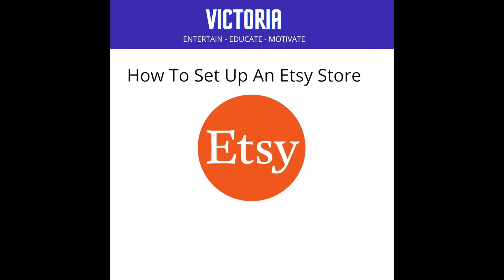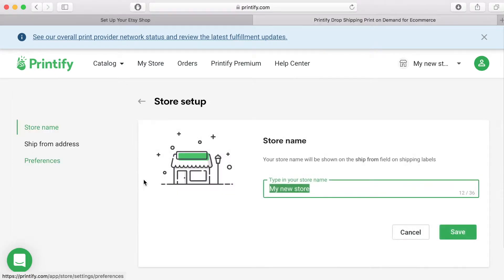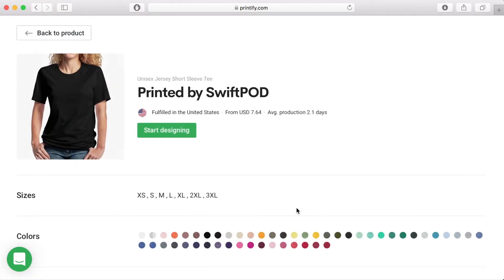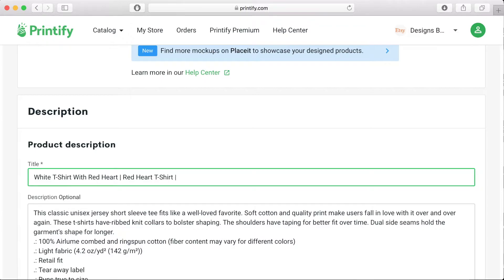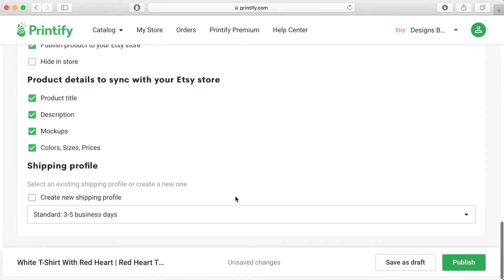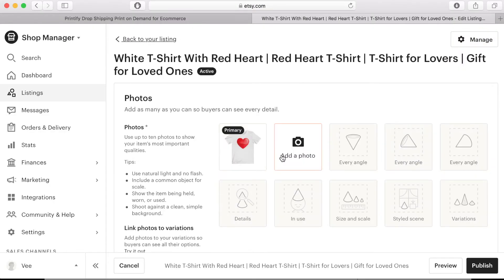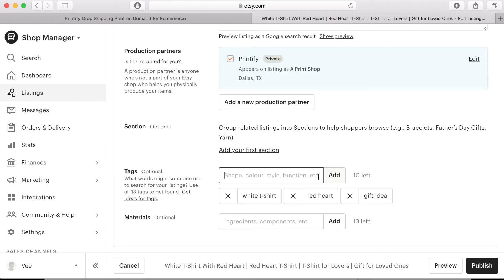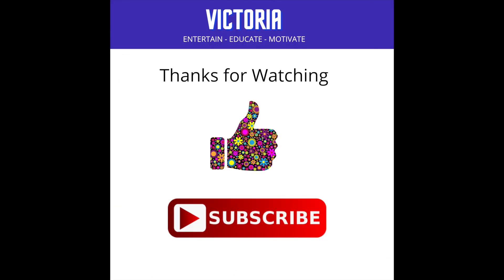Printify & Etsy Setup | Printify & Etsy Tutorial - Make Money Selling Print on Demand Products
In this Etsy and Printify Setup Tutorial - learn how to set up your Printify store and connect it to Etsy so that you can sell Print on Demand products. This step by step tutorial will show you exactly what you need to do to open and integrate your Etsy and Printify stores.

Esty tutorial
Etsy and Printify Setup
Etsy and Printify Integration
Etsy and Print On Demand Integration